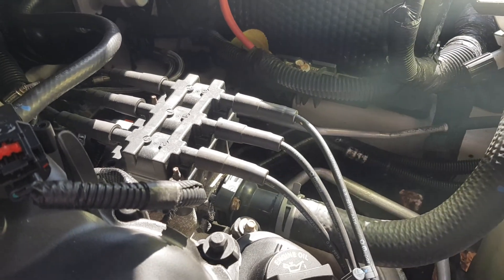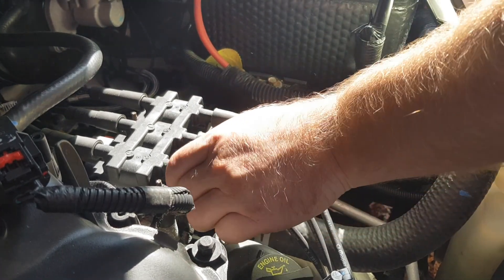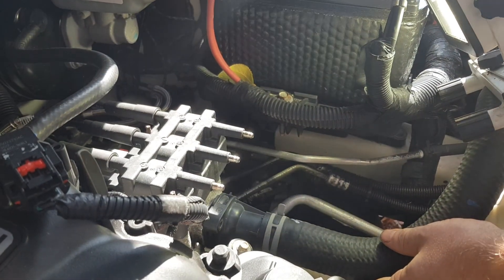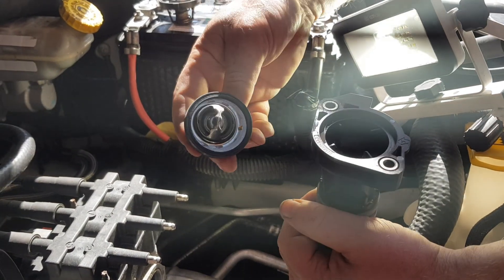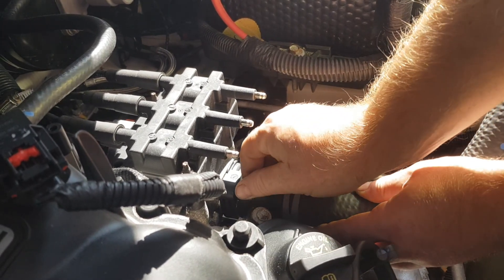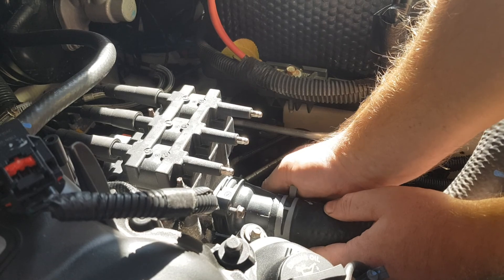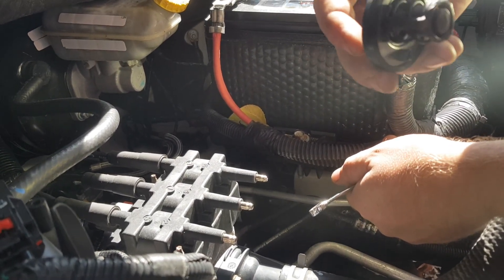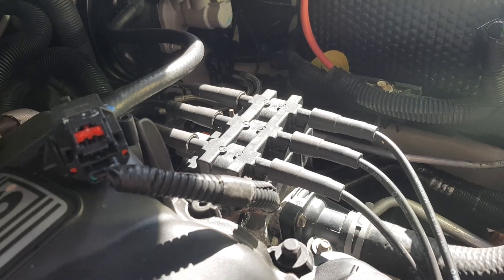2010 Dodge Caravan Thermostat Replacement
Welcome back to @CringeComedyTV! Thank you for stopping by, and supporting our little channel. In today's video, I show you how to remove, and install a thermostat in a 2010 Dodge Grand Caravan with a 3.8L. The process will be the same for many different years of Caravans because the thermostat is located in the same place. Join our FunkoFever family today!